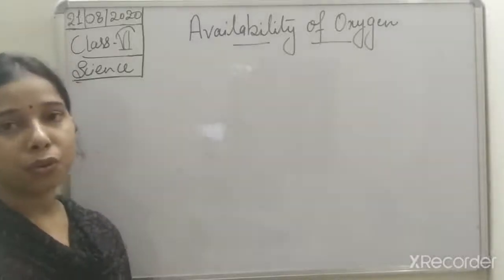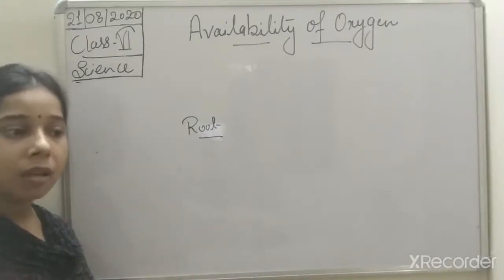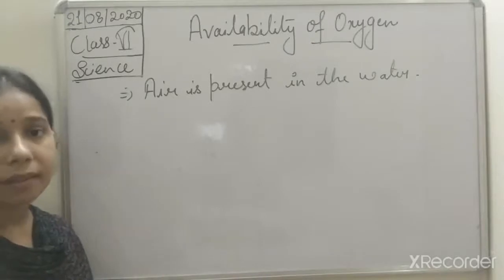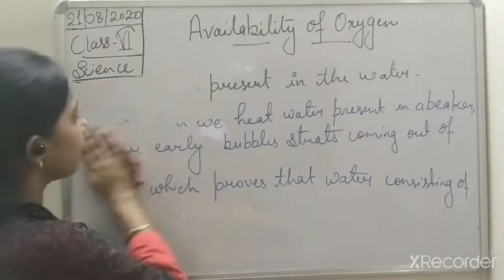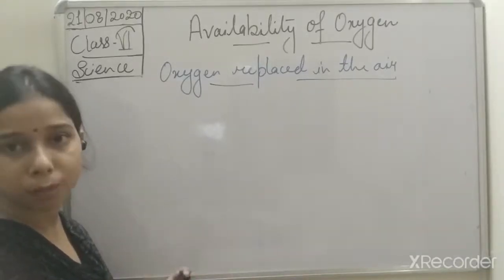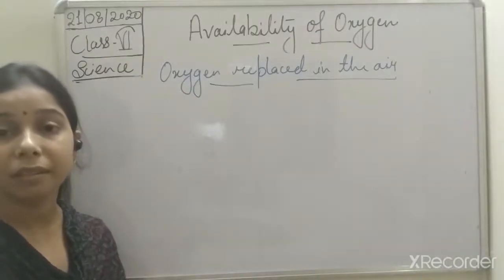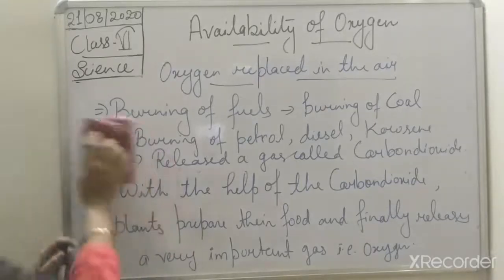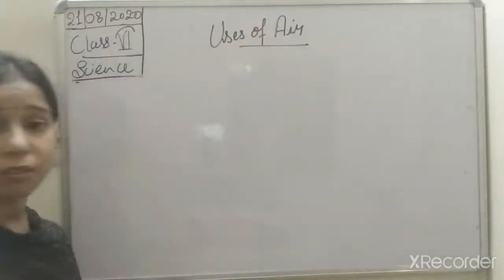ClassVI Science 21 08 2020 by Ms Mridulata Upadhyay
Class VI Science 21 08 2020 by Ms. Mridulata Upadhyay